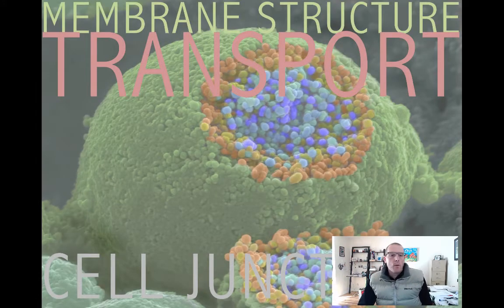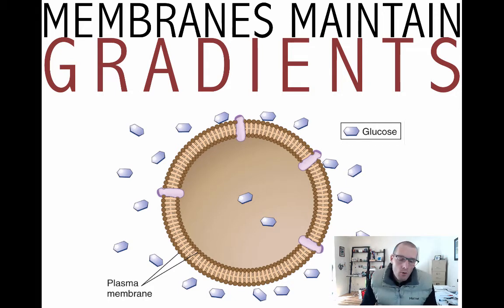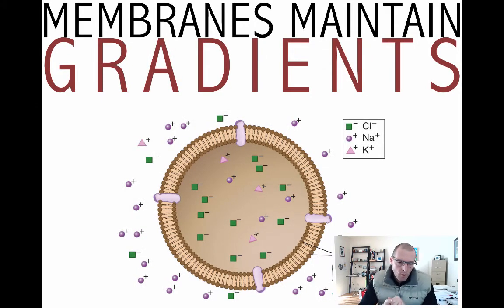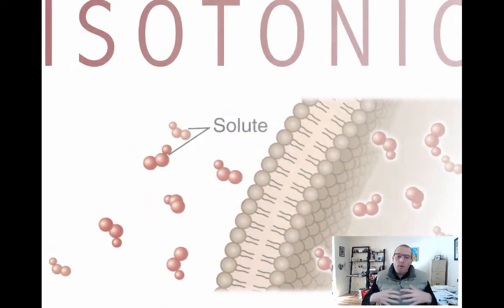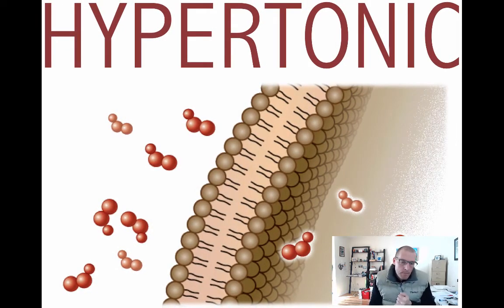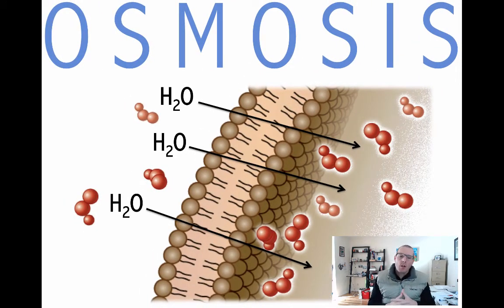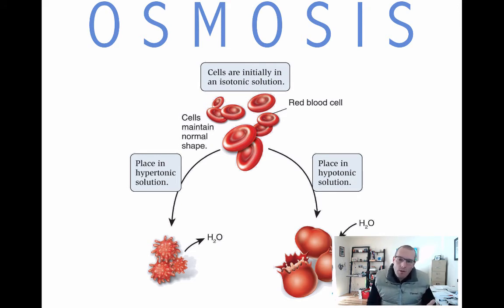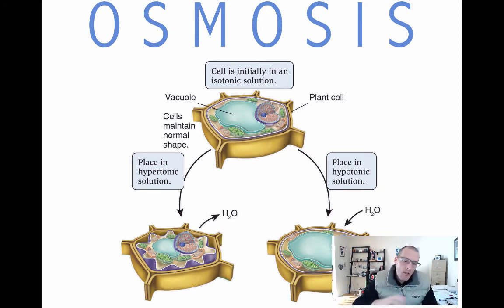OGB1 Week 6 P4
Table of Contents:

00:00 - MEMBRANE STRUCTURE
00:11 -
14:10 - IF YOU FIND A GOOD VIDEO YOU WANT ADDED, SEND ME THE YOU TUBE URL
14:39 - MEMBRANE STRUCTURE